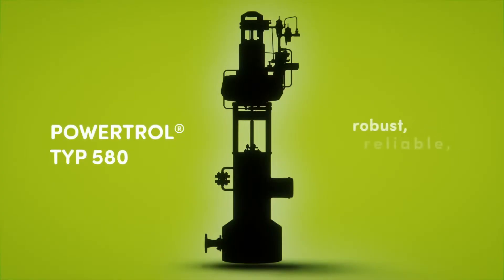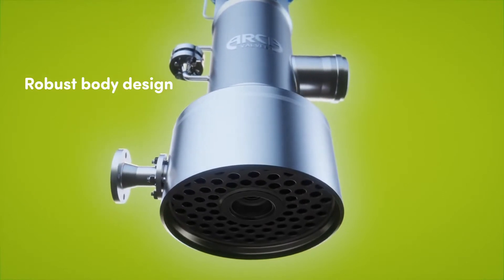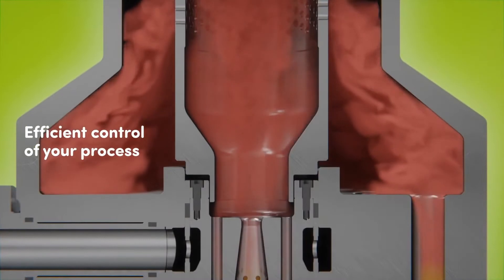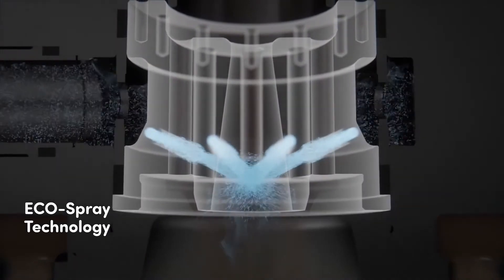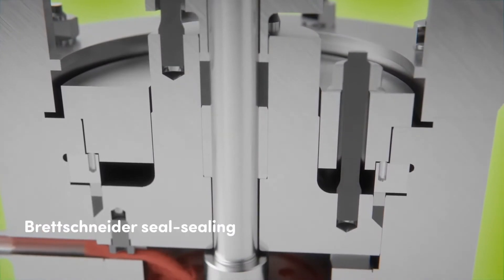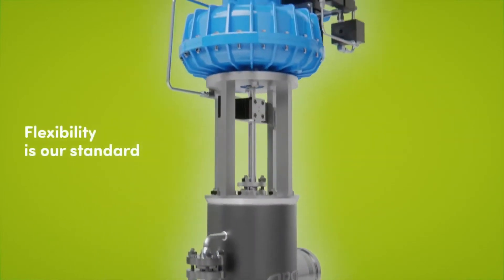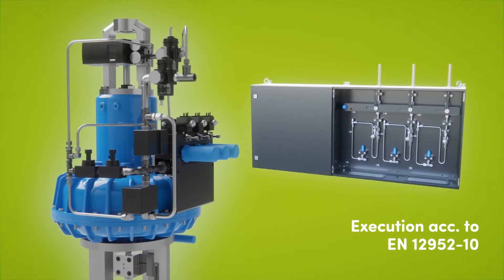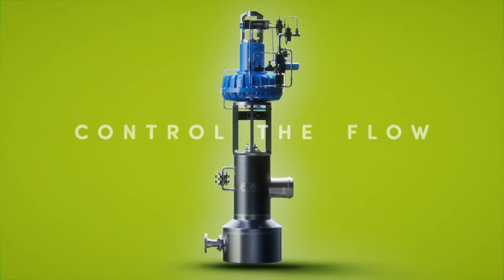ARCA Powertrol 580 Steam Conditioning Valve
The Arca Series 580 PRDS Steam Conditioning Valve is a Pressure Reducing and Desuperheating Valve, also known as a steam conditioning station. It is a specialised control valve for the reduction of the steam pressure, regulation of the steam volume as well as for steam temperature cooling.

Characteristics for the control and regulation of pressure and quantity of this steam conditioning station is multi-stage pressure reduction and sub-critical pressure relief. The integrated steam cooling operates separately and independent of the steam pressure and volume control. The Arca Series 590 injection desuperheater can form part of the pressure reduction housing or can be installed downstream of the pressure reducing valve.